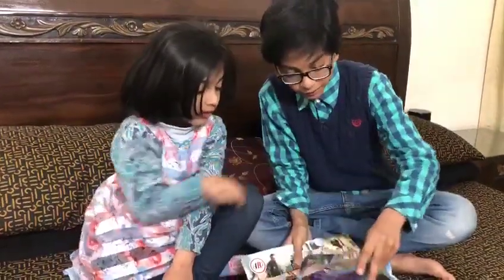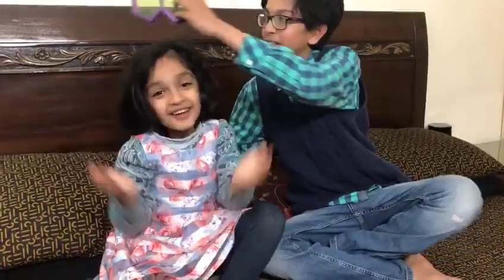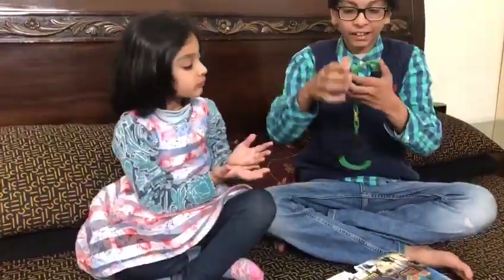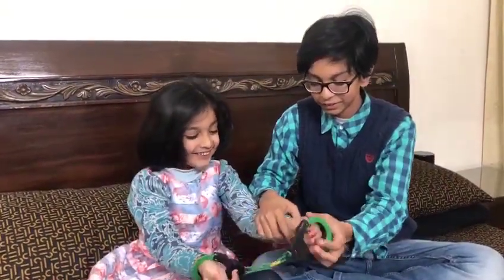Sakhar showing his toys with Hareem.